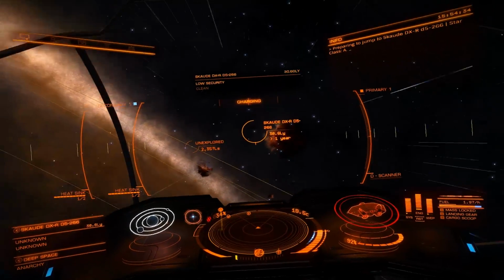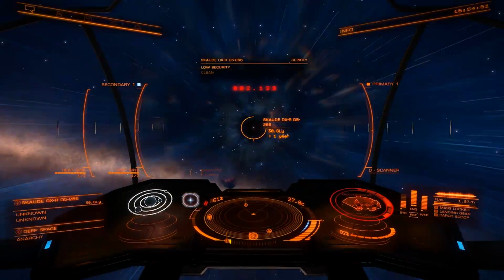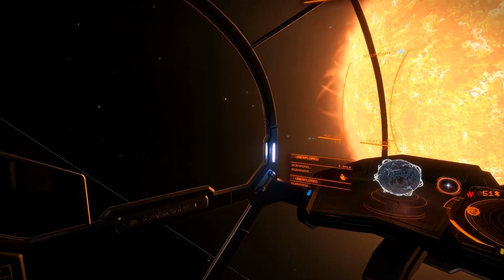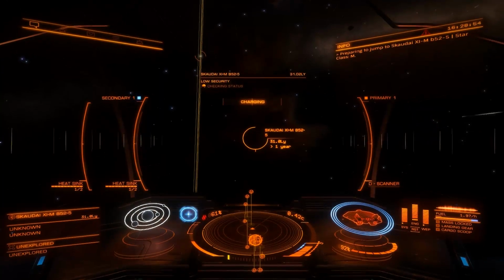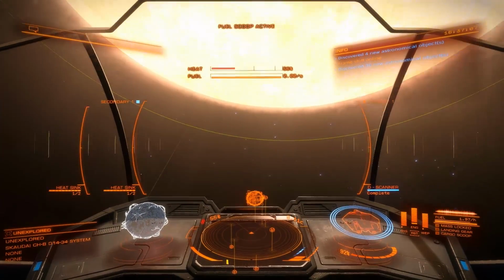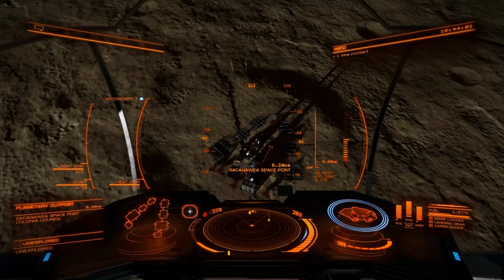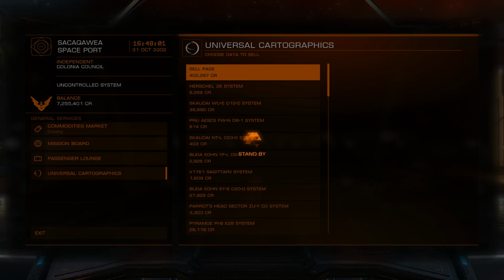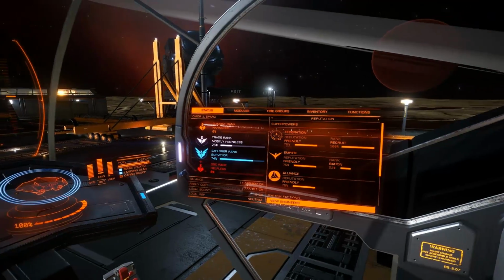Let's Play Elite: Dangerous - Episode 126: WE FOUND PEOPLE!!!!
So I've finally taken the plunge into the MASSIVE world that is Elite: Dangerous. It is a space trade/combat simulator that really makes you feel like you are in control of EVERYTHING your ship does & what you do as it's pilot. I hope you all enjoy this game as much as I am so far. If so leave a like/comment to let me know! :)

For more information as well as purchasing options, check out the game's